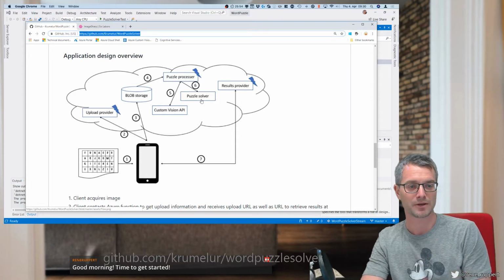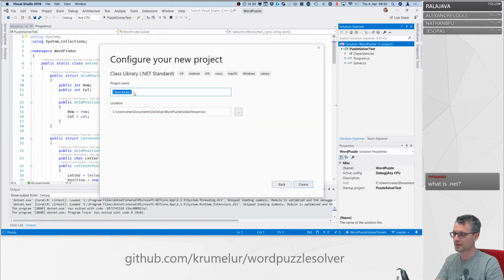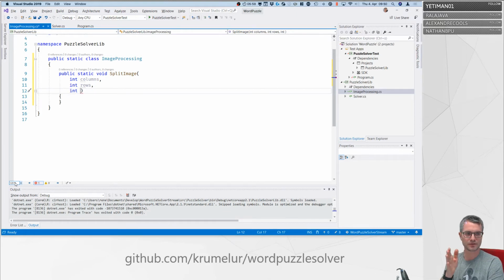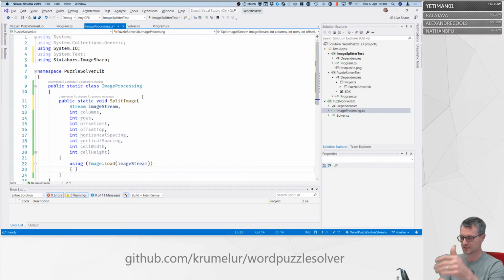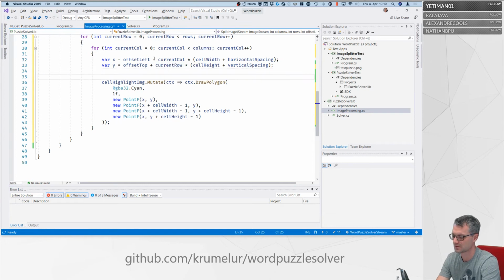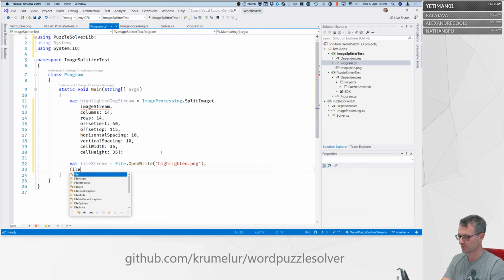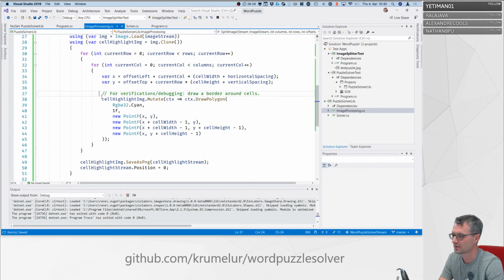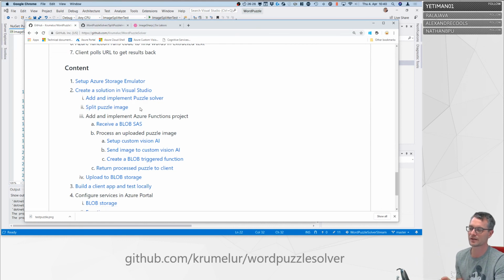Using Azure to over engineer my son's homework (Part 2)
"Dad, can you help me with my homework? Sure son...wait...yes...we could actually build an Azure based app using cognitive services to solve this. I'll be right back." - 4 weeks later I'm starting to stream about what I did there. Join me exploring Azure, .NET Core, Cognitive Services and Azure DevOps.

In part 2 I'm introducing SixLabor's ImageSharp library to split the input image into character sized sub images.